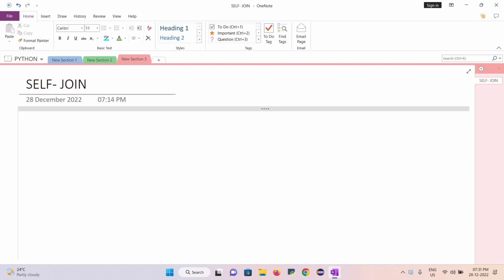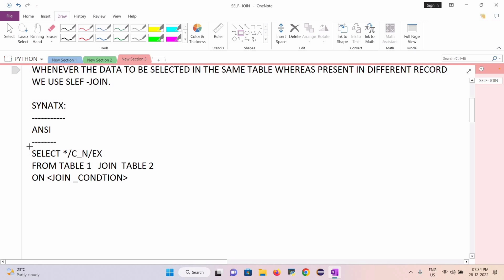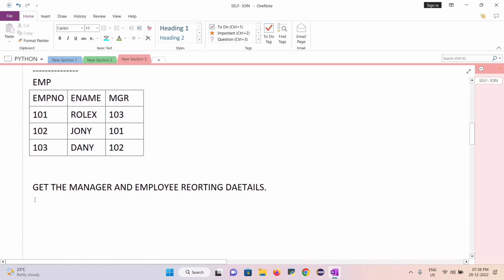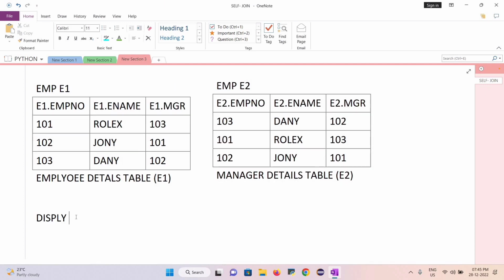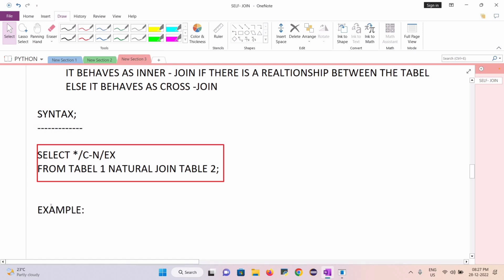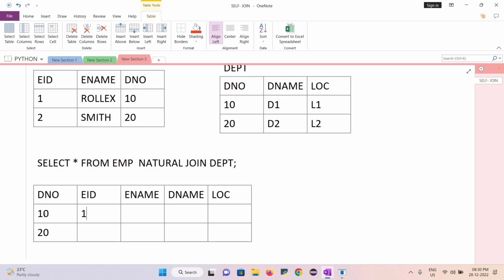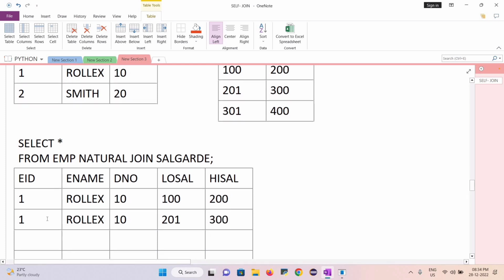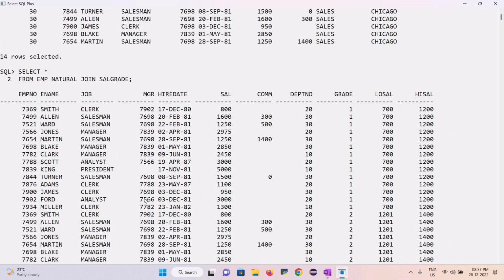SELF joins in SQL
Do More collaboration for learning database
Topics covered
SQL installation

SQL software guide

MySQL installation

mongodb installation

SUB-QUERY

🔗you tube :  mongo support